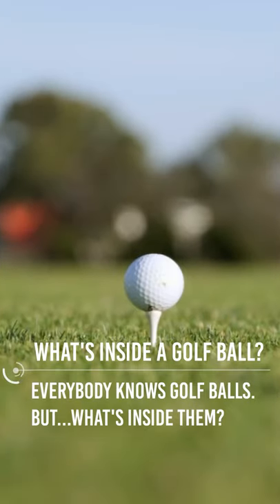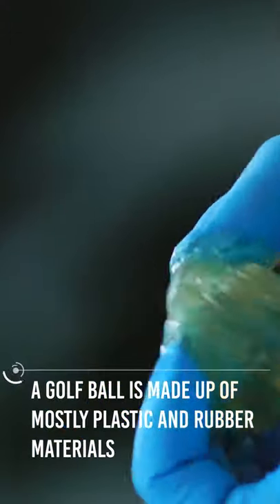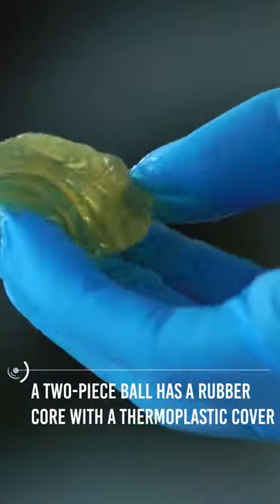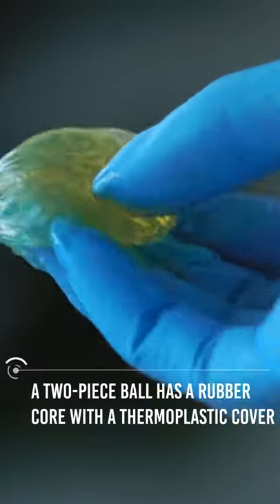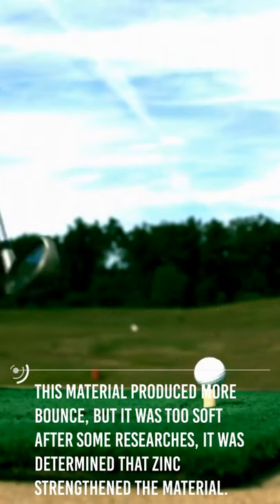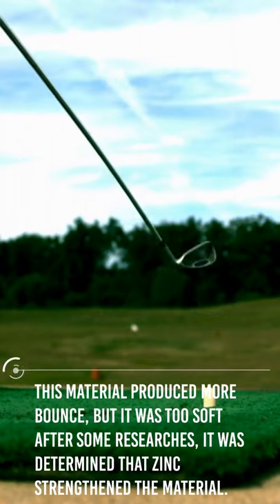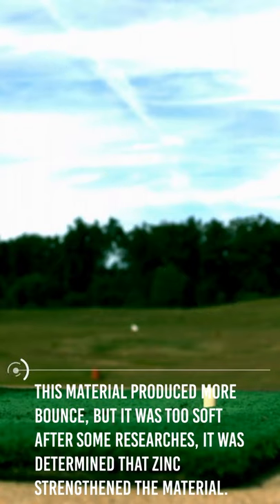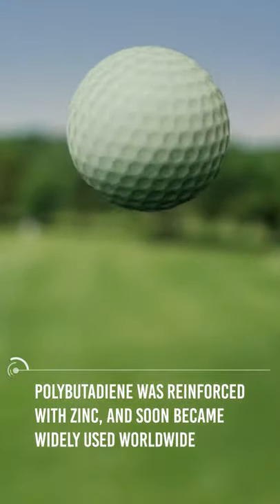What's Inside A Golf Ball?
Everybody knows...golf balls.
But...what's inside them?
A golf ball is made up of mostly plastic and rubber materials.
A two-piece ball has a rubber core with a thermoplastic cover.
The rubber starts out as a hard block.
The one has to heat it and press it, to form a sphere.
During the 1970s the interior of the ball improved a lot, thanks to a material called polybutadiene, a petroleum-based polymer.
This material produced more bounce, but it was too soft.
After some researches, it was determined that zinc strengthened the material.
Polybutadiene was reinforced with zinc, and soon became widely used worldwide.

Credits: Ron Miller
Credits: Mark A. Garlick / MarkGarlick.com
Credits: Nasa/Shutterstock/Storyblocks/Elon Musk/SpaceX/ESA/ESO
Credits: Flickr